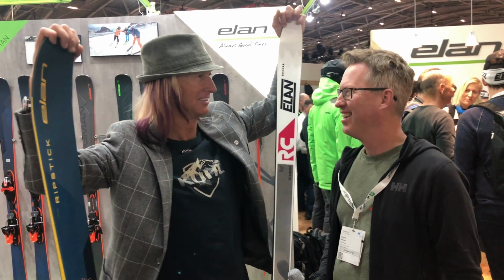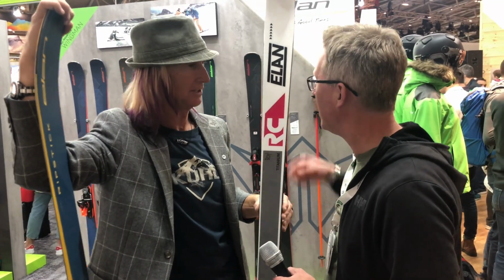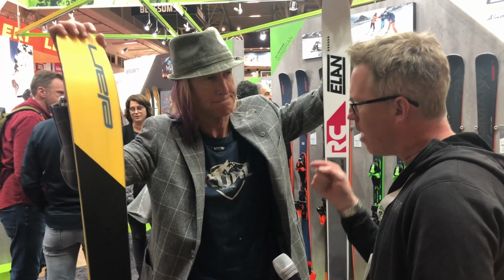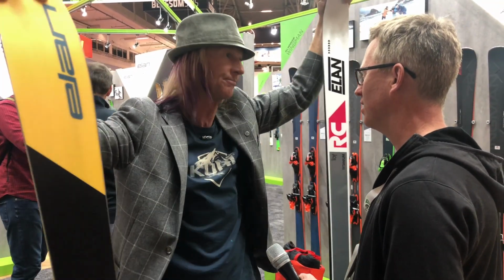5 Minutes with Glen Plake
We caught up with freeskiing legend Glen Plake at ISPO 2020 to talk Elan skis, mogul skiing and what meal Glen Plake would be...